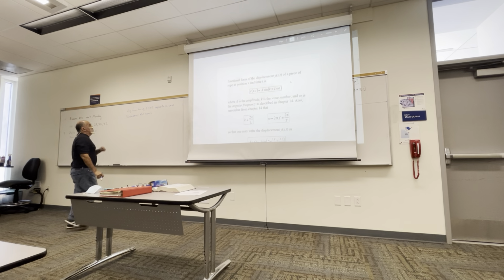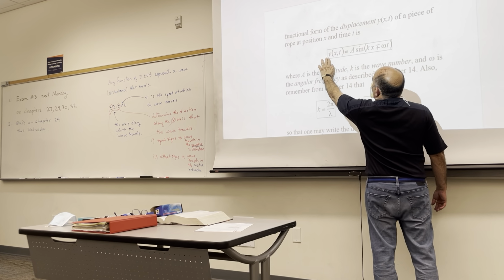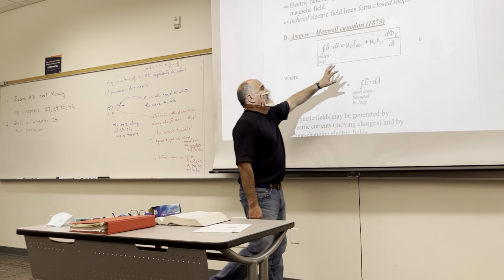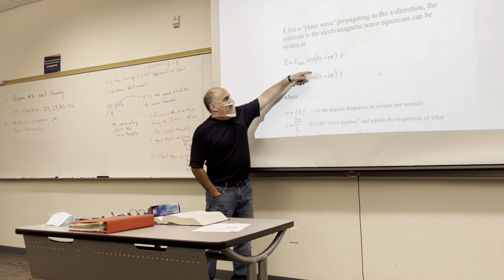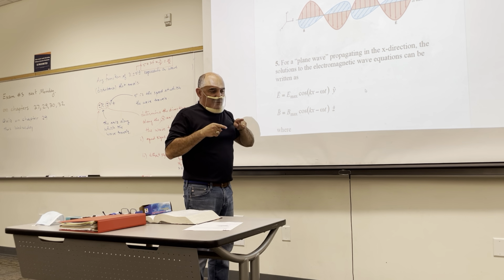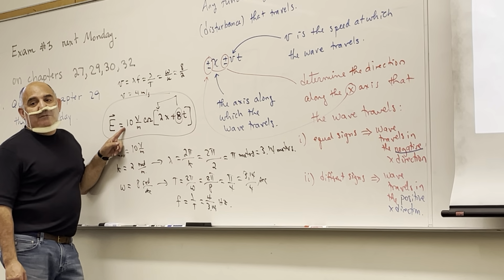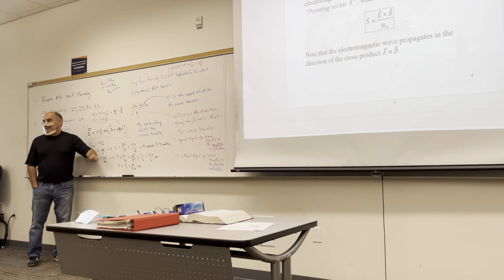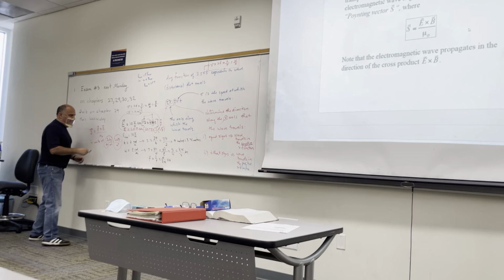5/16 Part 4 Lecture